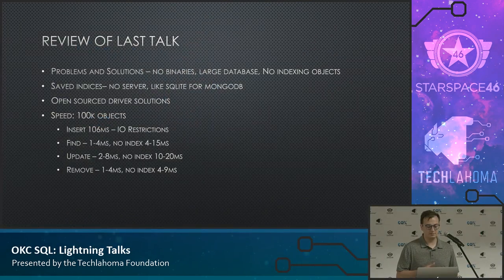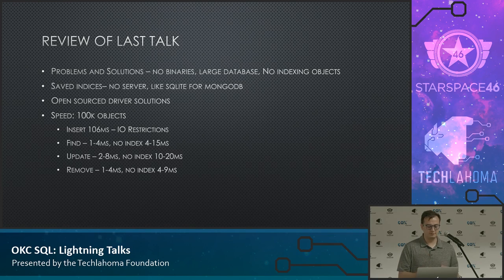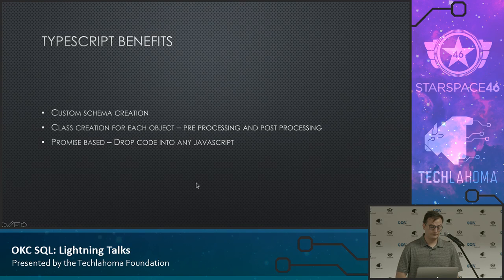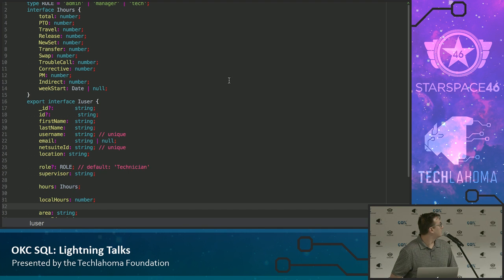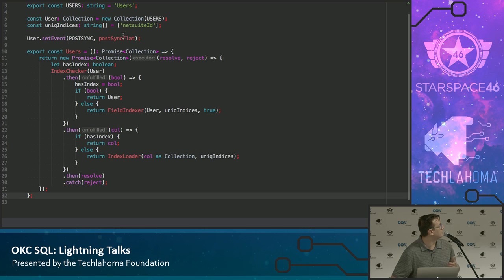TeDB Ecosystem - Marcus Whelan: OKC SQL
Review last talk and move into the ecosystem. Speed and uses. Looking for developers to assist. And new ideas.